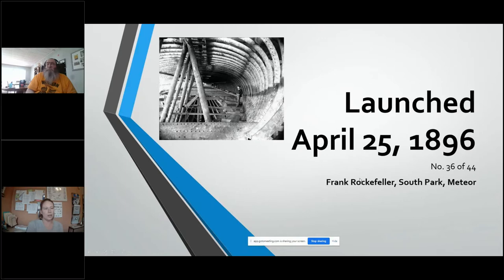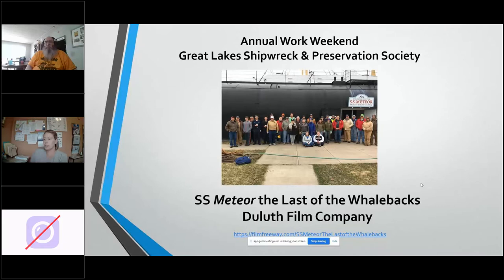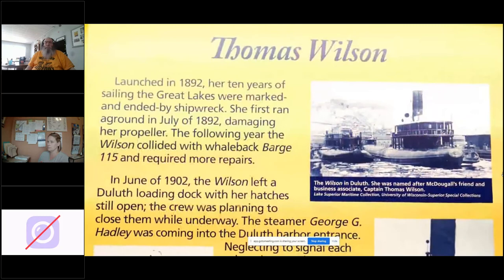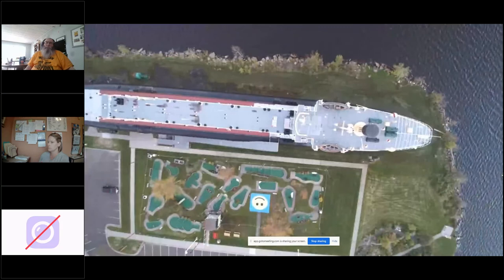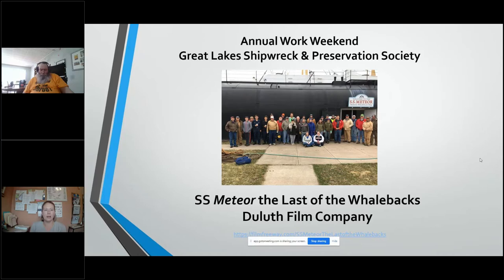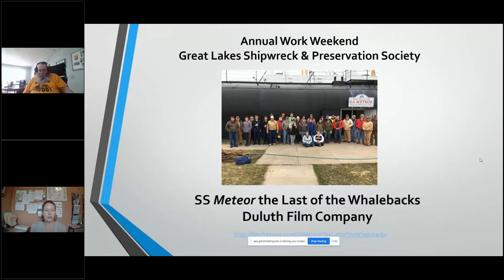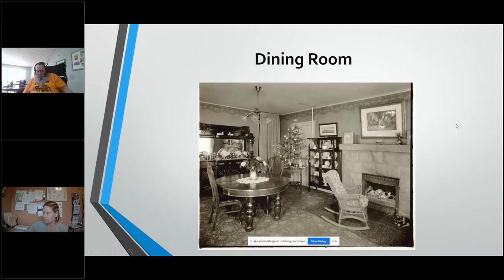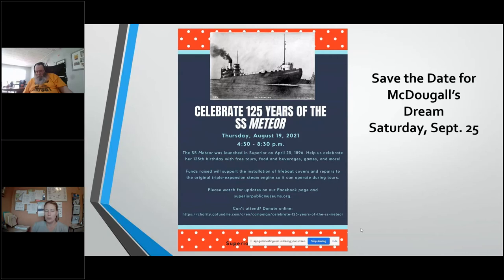Celebrating 125 years of the S.S. Meteor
Join us in celebrating 125 years of the last remaining whaleback ship! Learn all about her past, designer and builder Alexander McDougall, and what her future holds from Megan Meyers, director of Superior Public Museums in this episode of the Virtual Visitor Center.